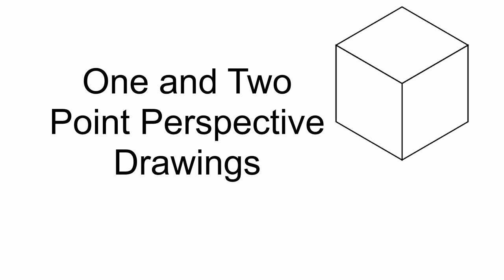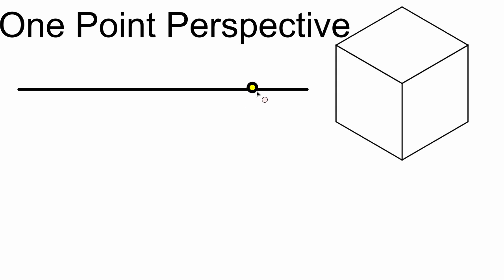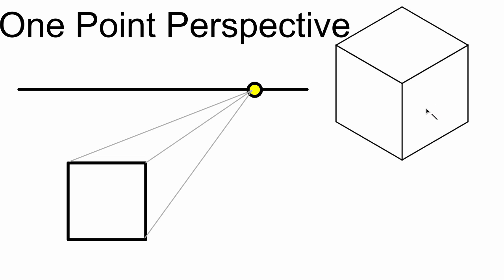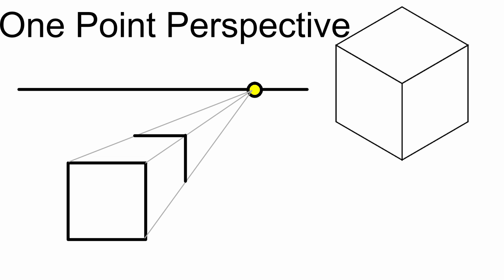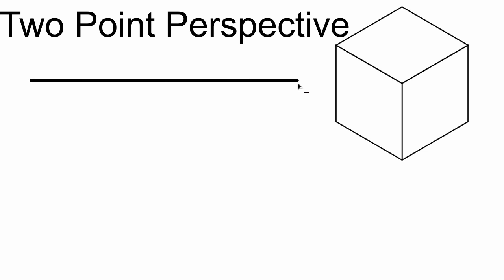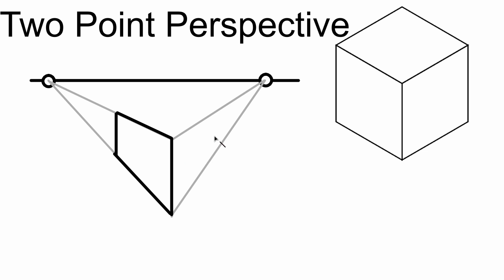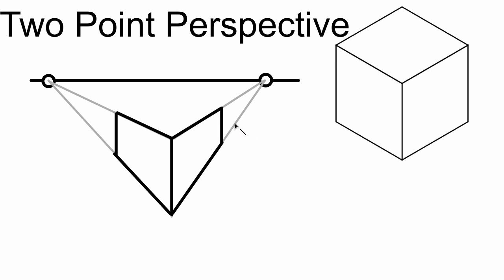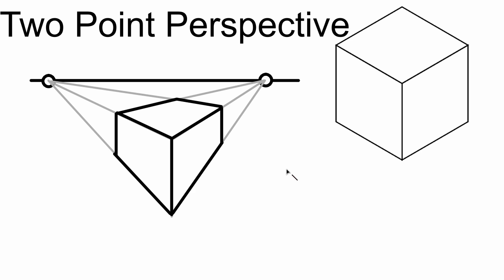One and Two Point Point Perspective Tutorial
8th Grade students are working on perspective drawings. Specifically they are learning to make one and two point perspective drawings from an isometric drawing.